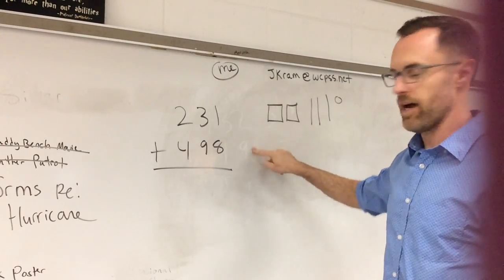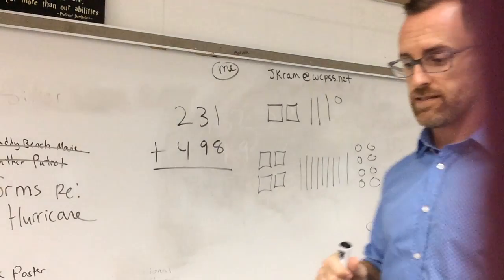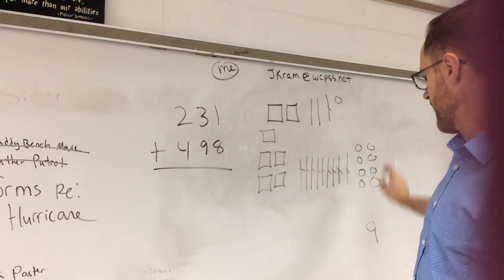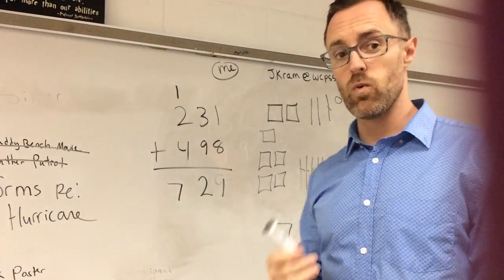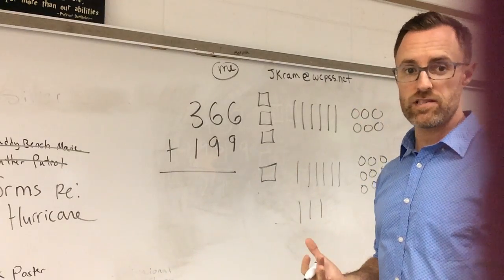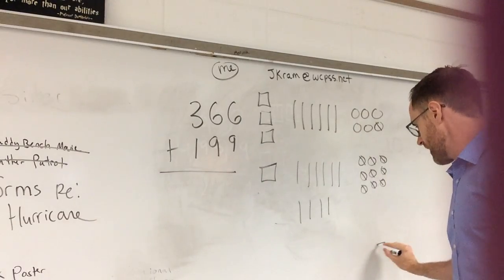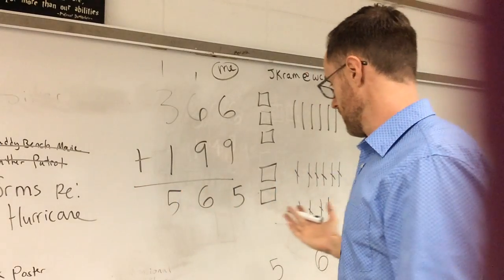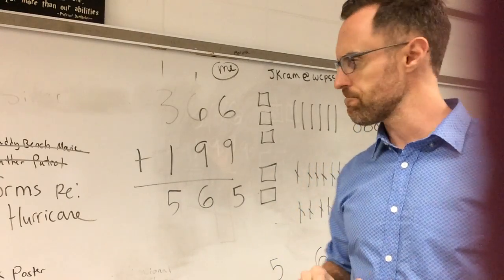Whole Number Addition with Place Value Drawings